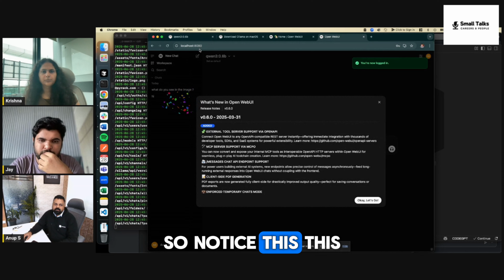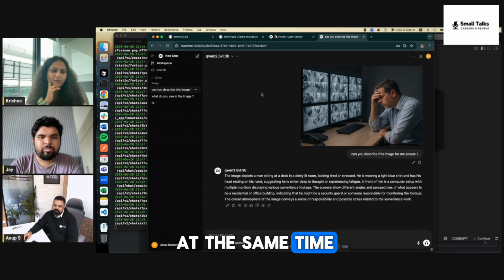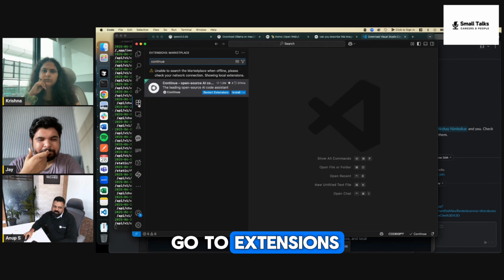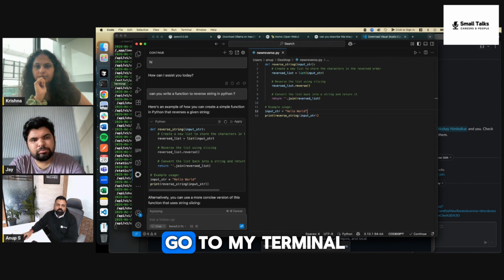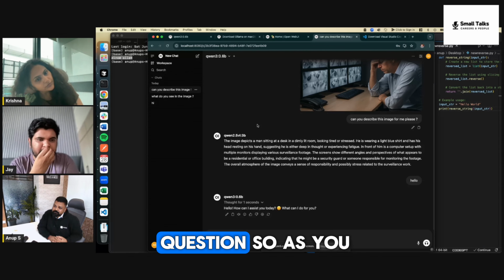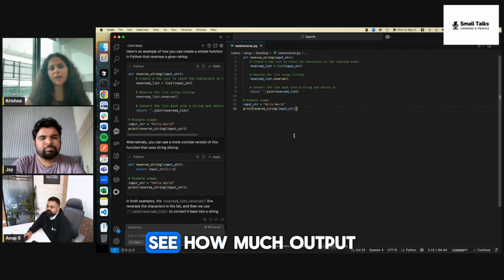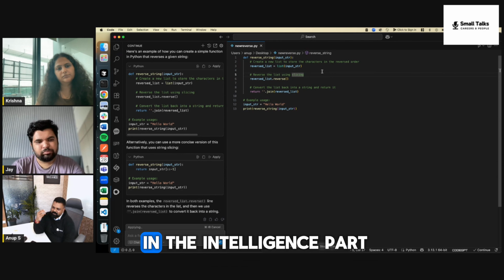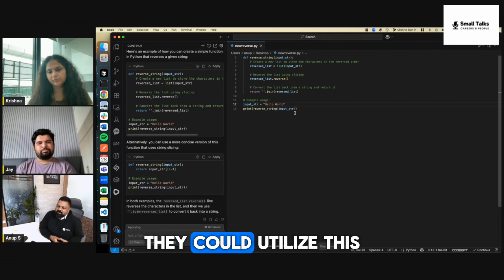🔐 Privacy-First AI: A Practical Guide – Part 2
In Part 1, we uncovered why privacy matters in the age of AI.
In Part 2, we go deeper into the how — the exact steps, tools, and frameworks you can use to protect your data while still getting the full power of AI.

From evaluating offline LLM to understanding data residency, encryption, retention, and safe workflows, this episode gives you actionable ways to stay secure… without slowing down your productivity.

If you’re a founder, operator, or creator building in a high-data environment, this is your roadmap to using AI confidently and responsibly.